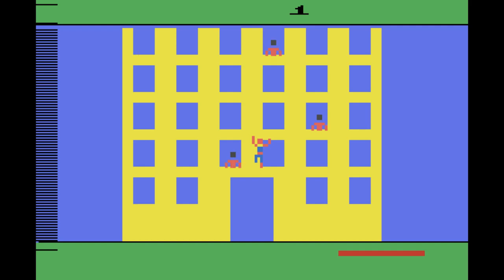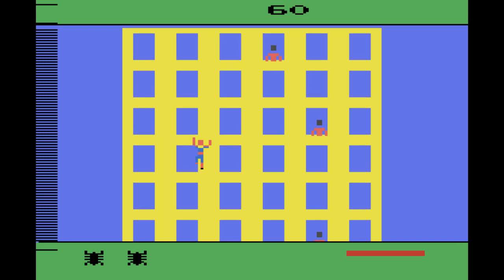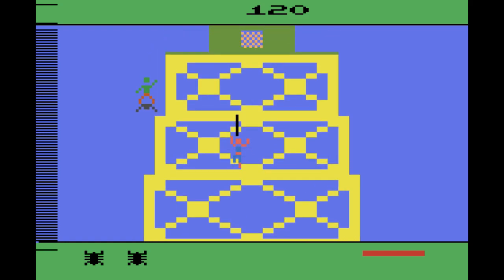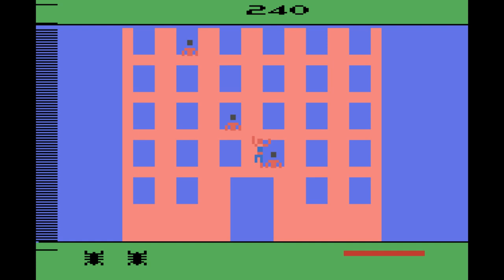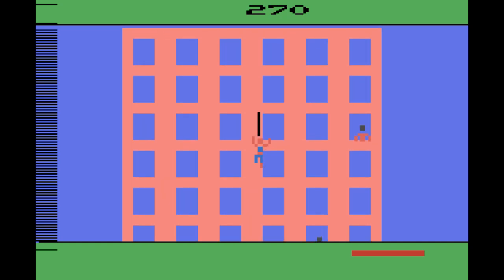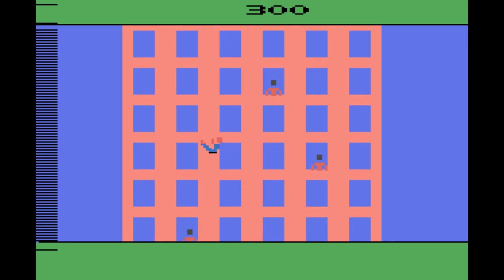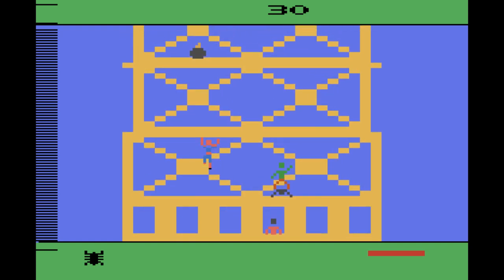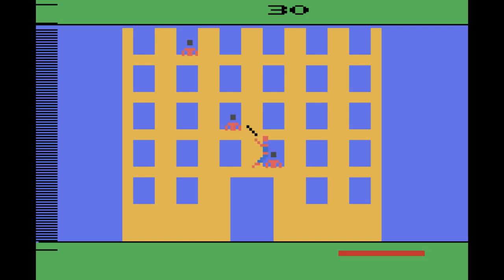Let's Play Spider-Man (Atari 2600)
Sometimes you've got to go back to the basics.